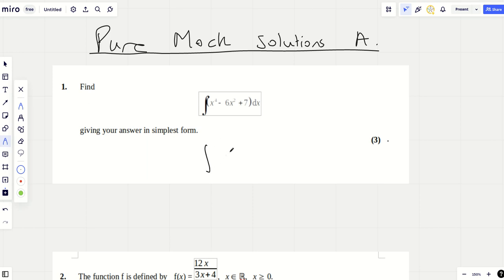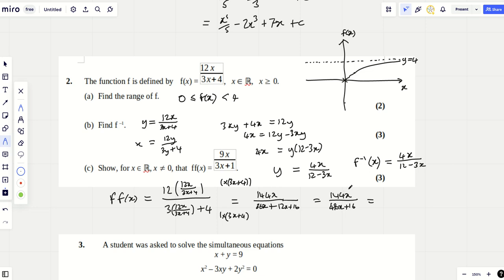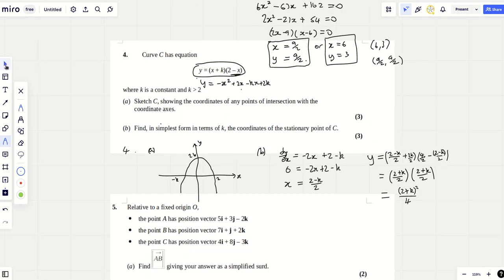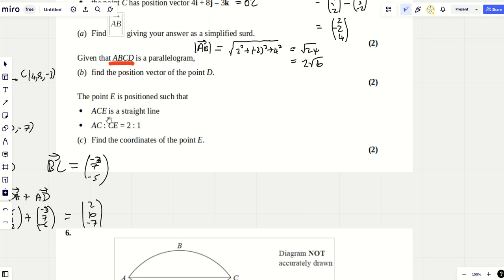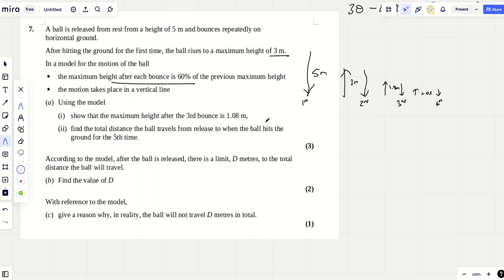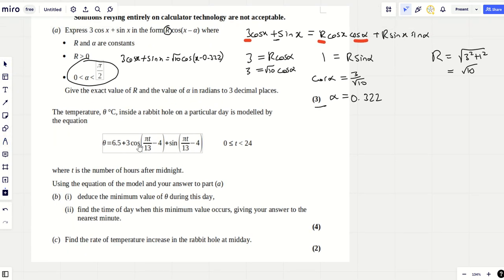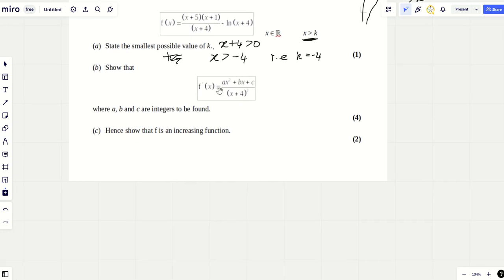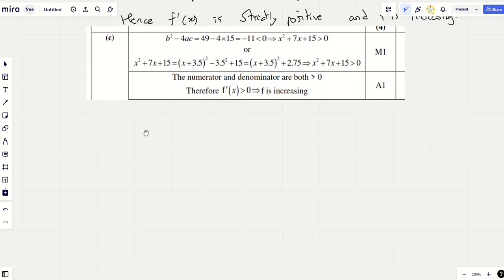Pure Maths Mock Q1-9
Solutions to the first 9 questions